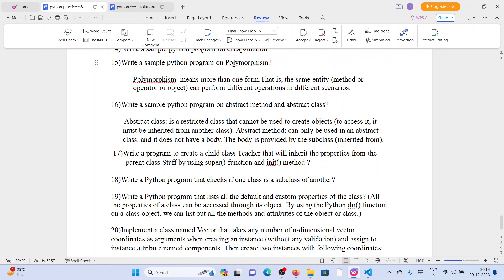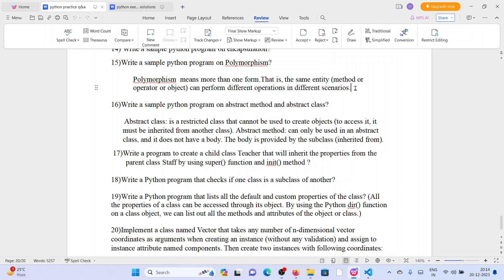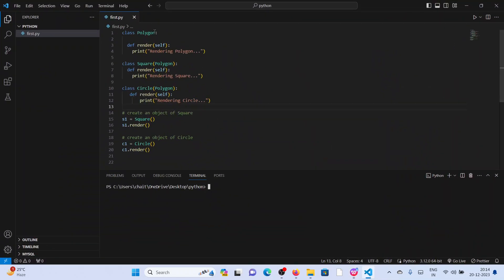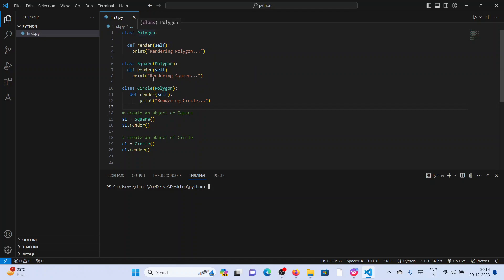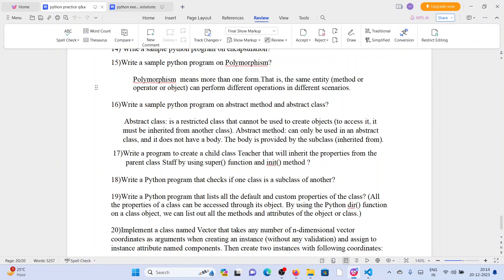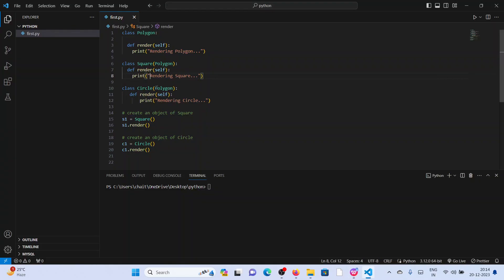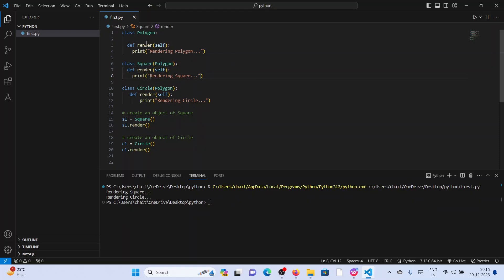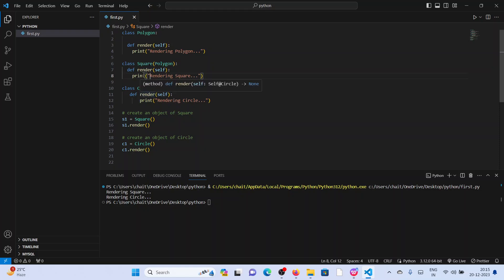oops 15.Write a sample python program on Polymorphism?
Write a sample python program on Polymorphism?

for more python OOPS programs and docs  pls check my udemy links given below :